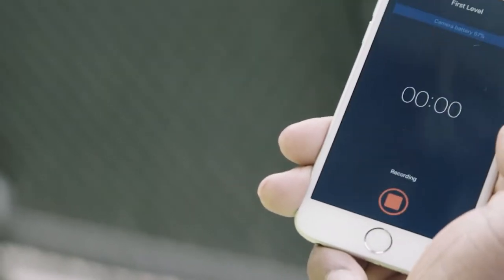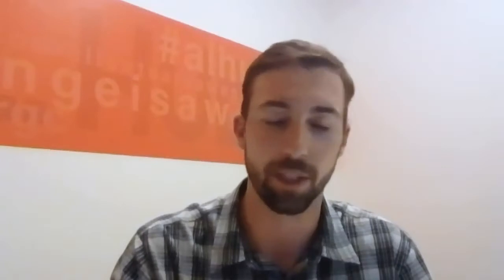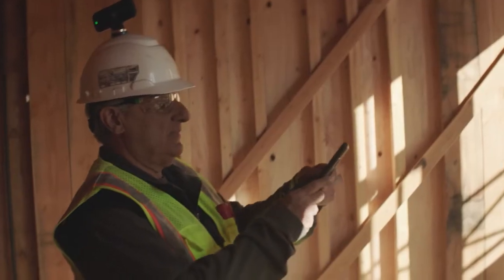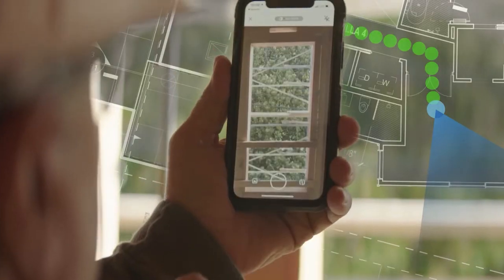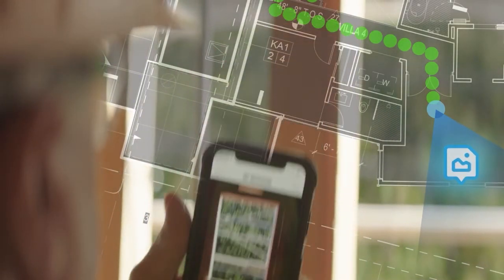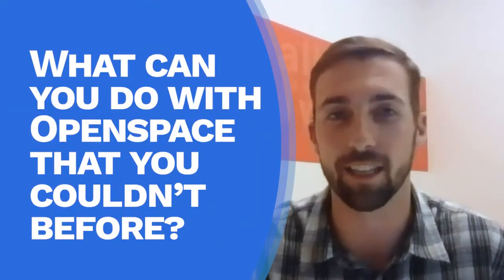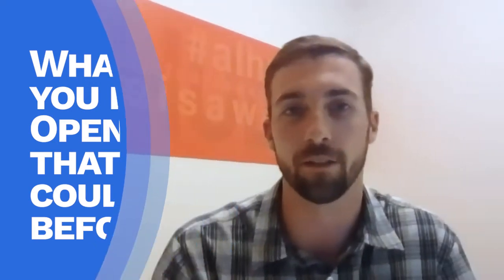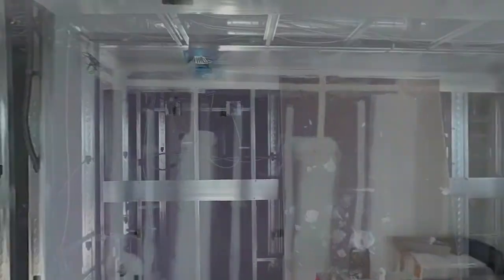Pathfinder Spotlight: Meet Ethan Meyers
OpenSpace Pathfinders are power users like Ethan who excel at using OpenSpace and are hand-selected through an application process. In this video, Ethan Meyers from A.L. Huber General Contractor shares how using OpenSpace has made his job much easier by eliminating tedious, time-consuming processes.

You can check out all of our published Pathfinder Spotlights in the OpenSpace Community gallery